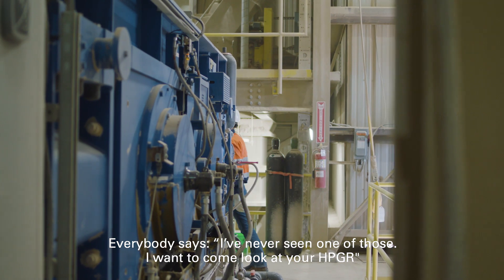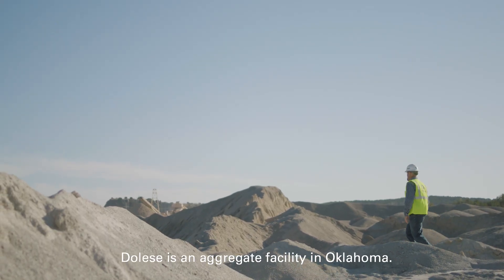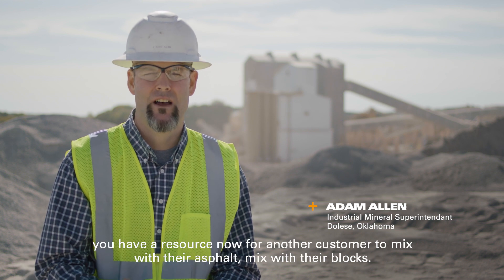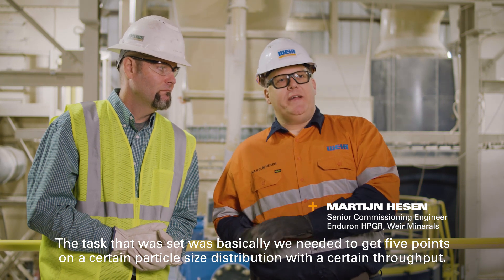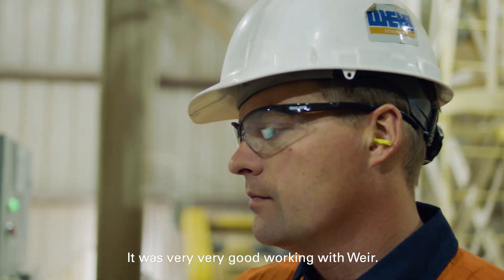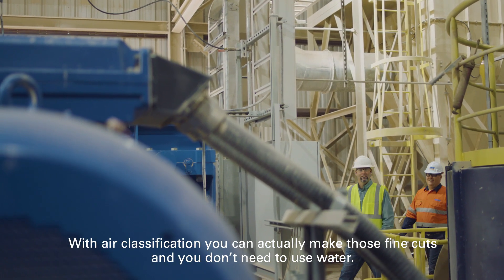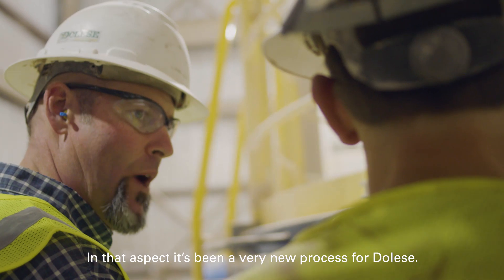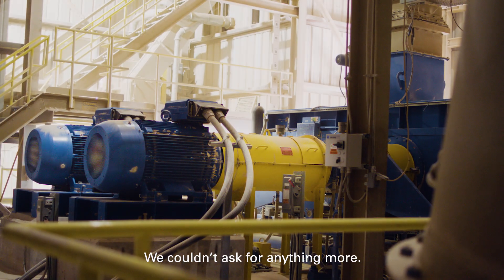How our Enduron® HPGR transformed this sand and aggregates site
Since installing an Enduron® HPGR at Dolese's sand and aggregates site in Oklahoma, it has become the heart of their plant.

When Dolese needed to turn a waste product into a graded product that met stringent particle size distribution and throughput requirements, they contacted their local Weir Minerals team to work out a plan.

Watch our video to discover how we worked with Dolese to deliver a high performance HPGR solution that has transformed their operation.

To learn how our Enduron® HPGR can increase throughput and energy efficiency at your